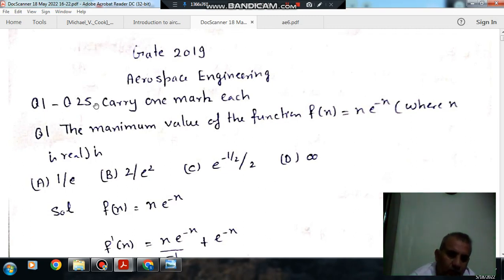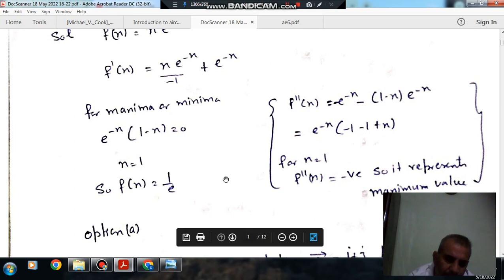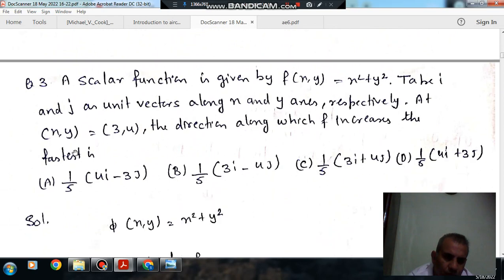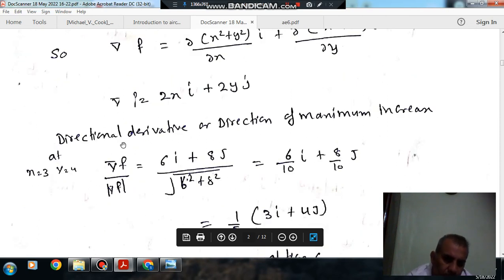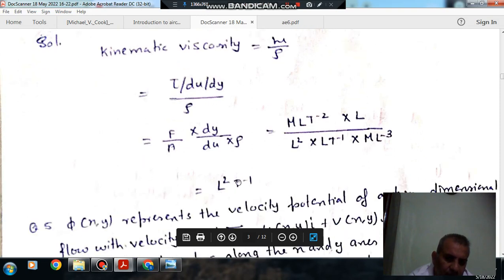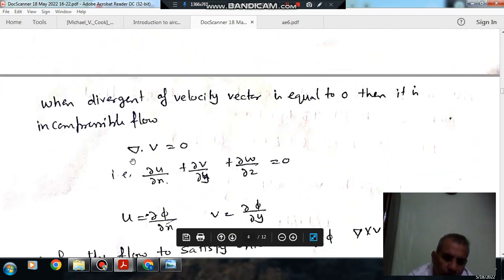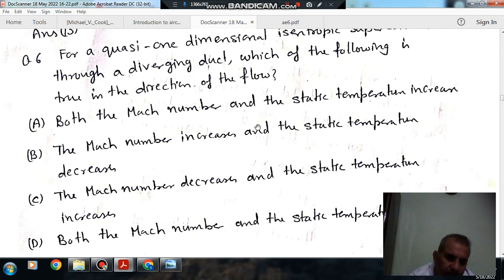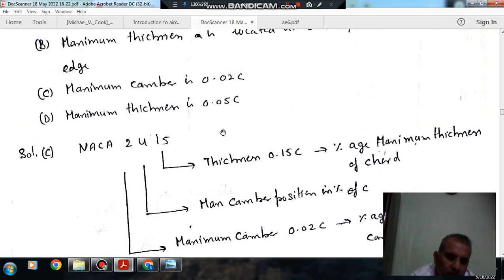gate 2019 Aerospace Engineering (AE) solution (Q1 to Q7)